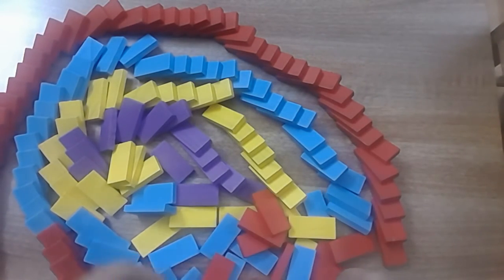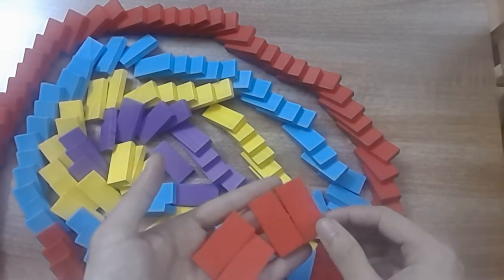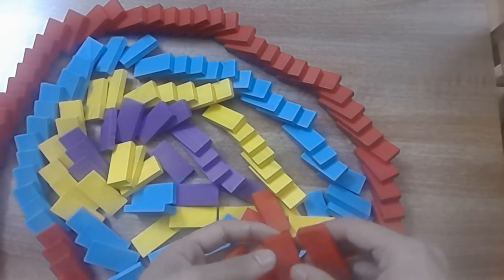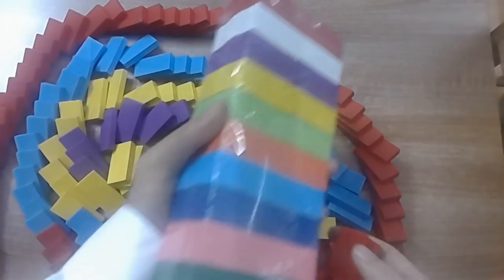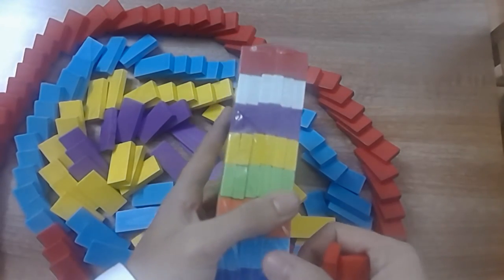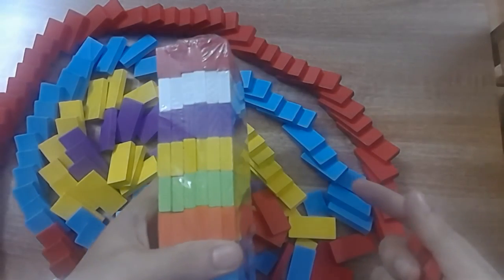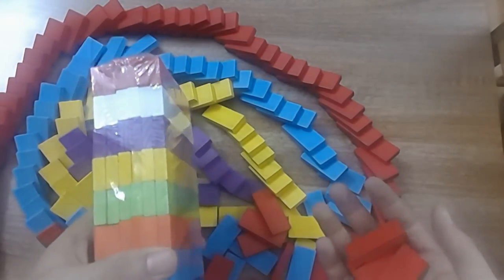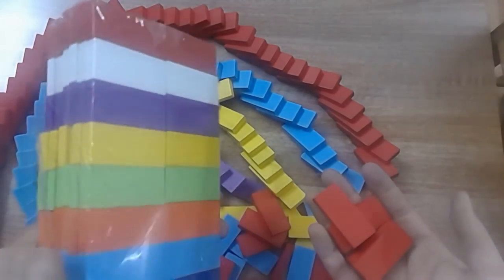Review trò chơi domino trick cho trẻ em | Handmade Dzung Mac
TOP 5 - how to make beautiful paper flowers
5 - how to make Carnation paper flower - cách làm hoa cẩm chướng bằng giấy gói bánh danisa
4 - How to make Orchids paper flowers – Cách làm hoa lan hồ điệp từ giấy nhún
2 - Quiet book / Sách vải - đồ chơi thông minh của bé Hoàng Lâm 3 tuổi | by Dzung Mac
3 - Đồ chơi thông minh cho bé 1 tuổi 2 tuổi - sách vải - quiet book | by Dzung Mac